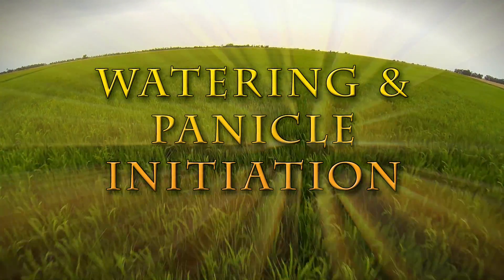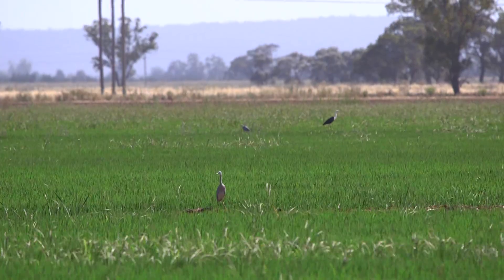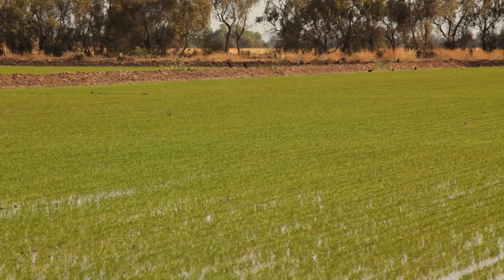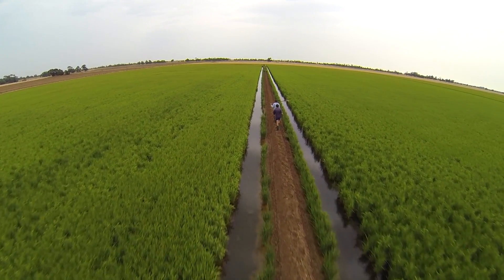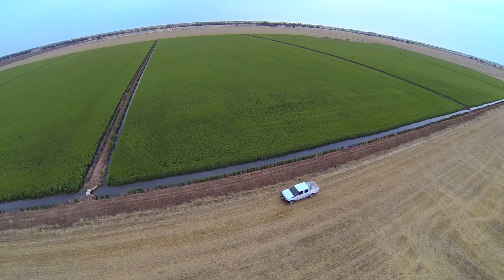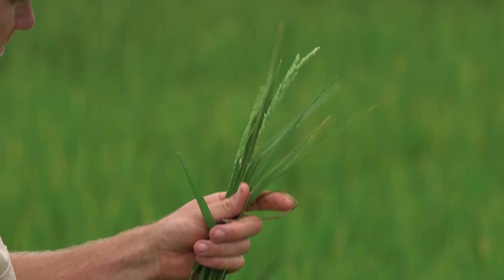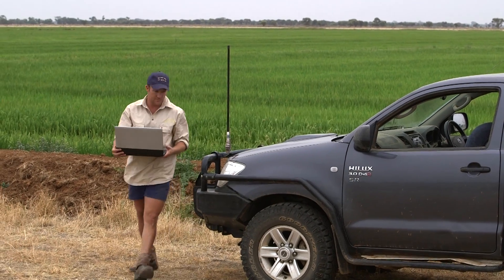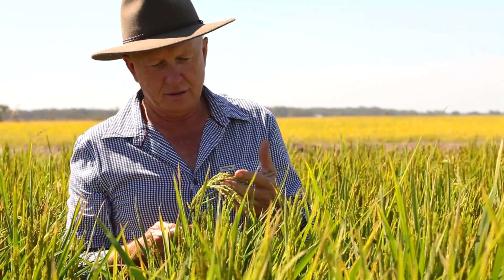3. Watering & Panicle Initiation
A video explaining how water in rice is managed and the important phase of panicle initiation